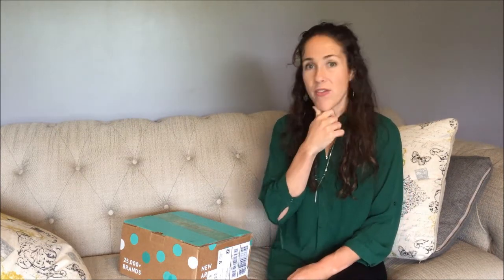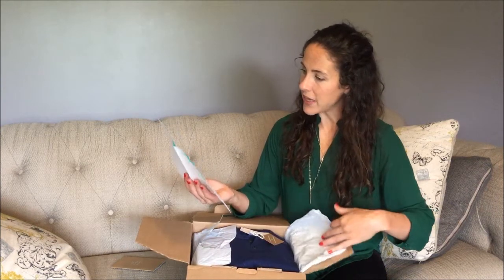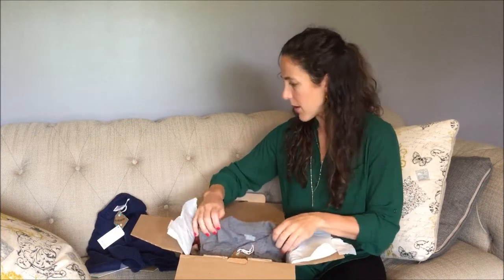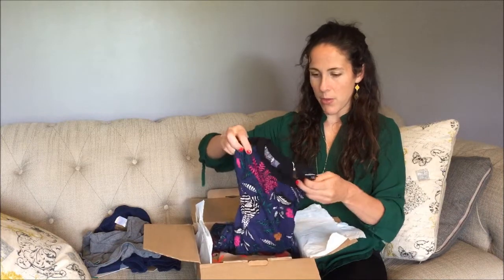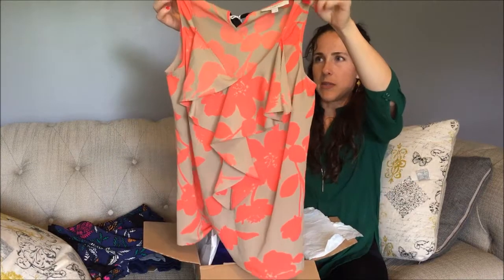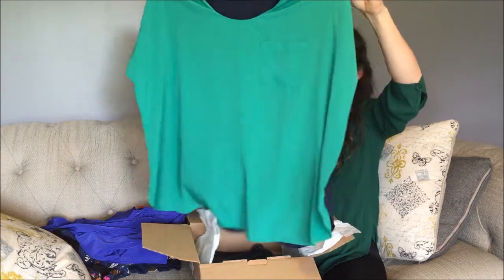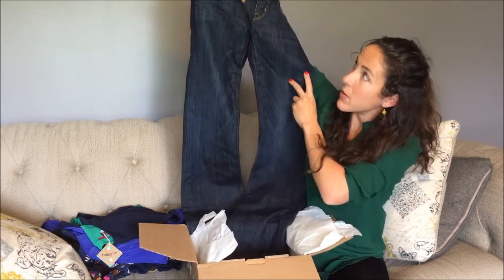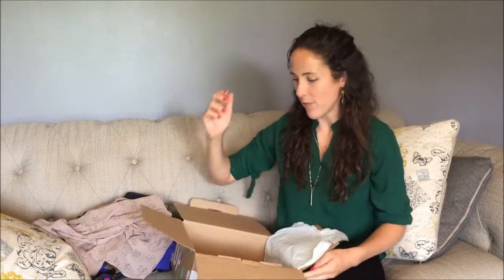My First ThredUp Haul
A review of ThredUp, an online consignment store, and my first order!